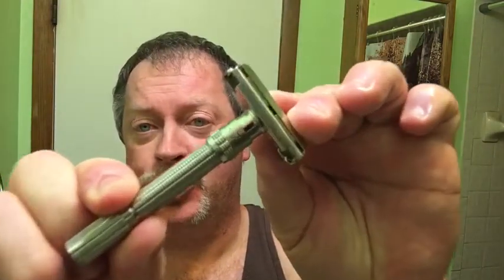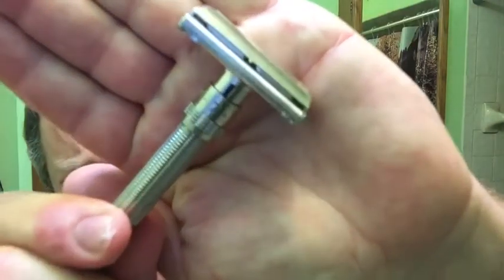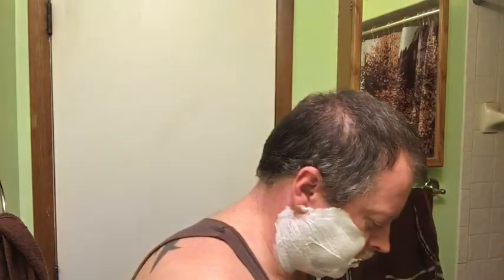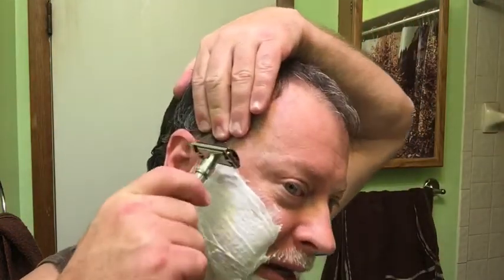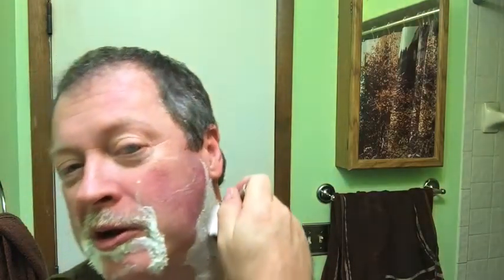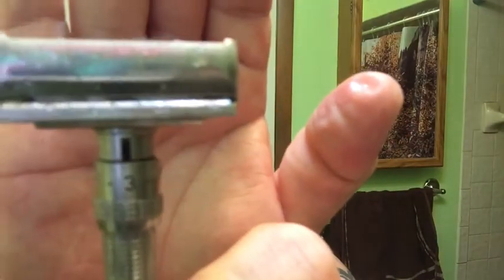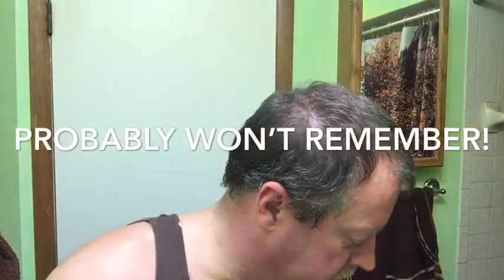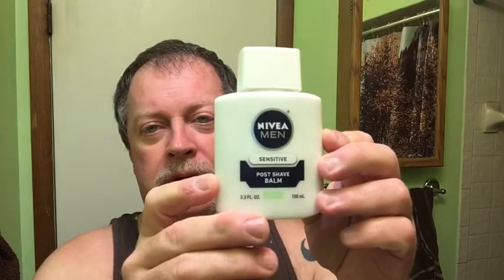Scatter Brained Shave!!!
Losing me mind shave!  Watch all thoughts and plans fly out the window while using a vintage Gillette slim adjustable on its maiden voyage for me!!